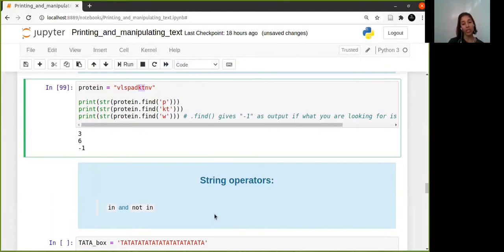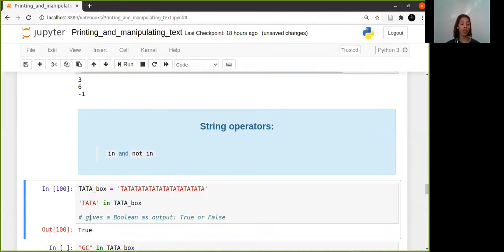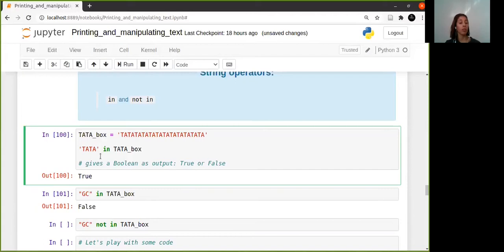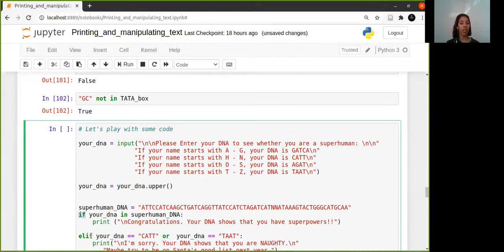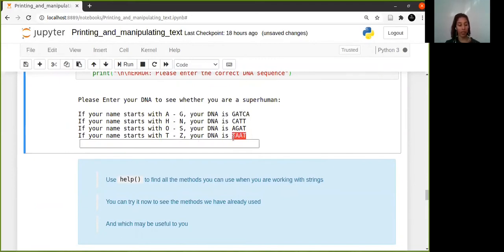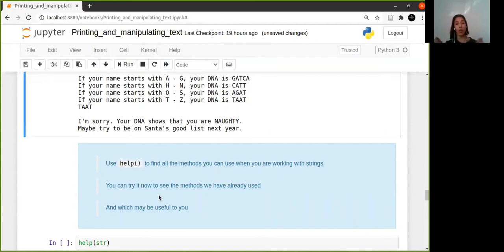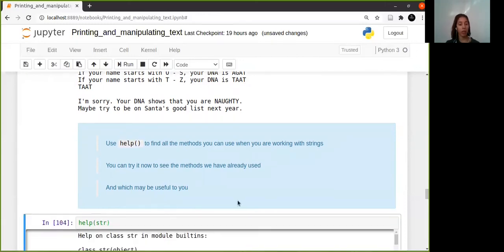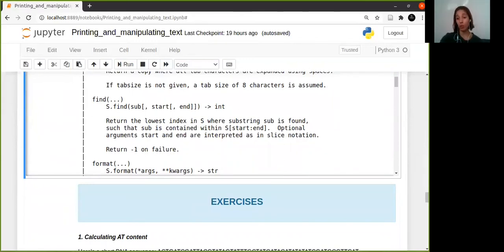1.11. Using IN and NOT IN and the Help function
Chapter 2: Python for Biologists
1.11. Using IN and NOT IN and the Help function

1. Installing Jupyter Notebook.
Please choose the appropriate installation procedure, depending on your operating system (Windows, Mac or Unix):

2. Link to the book from which we do most of our exercises: